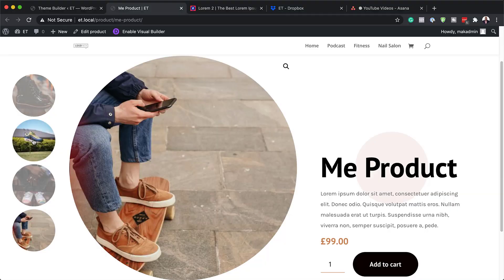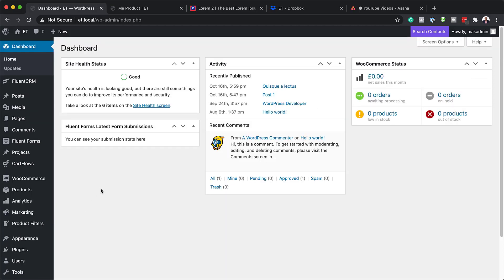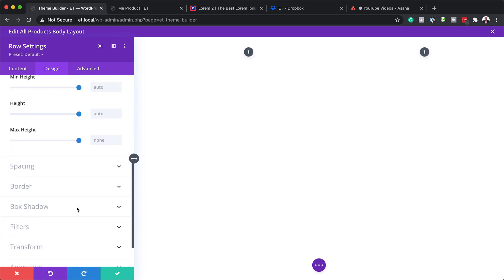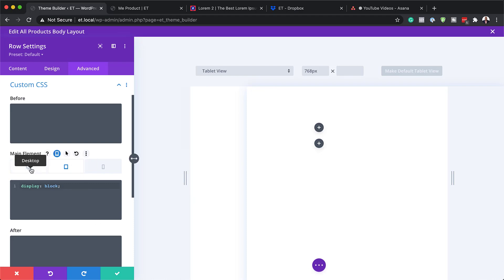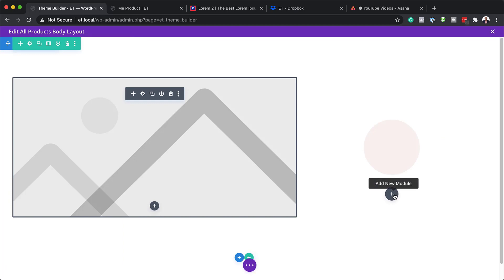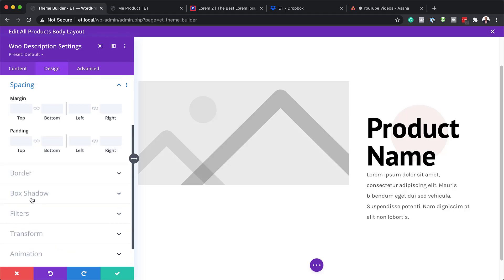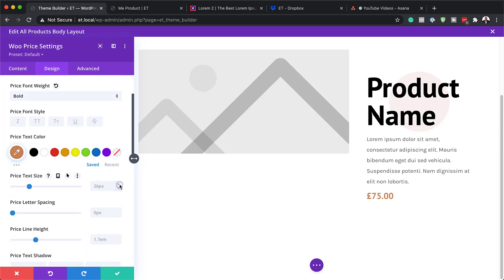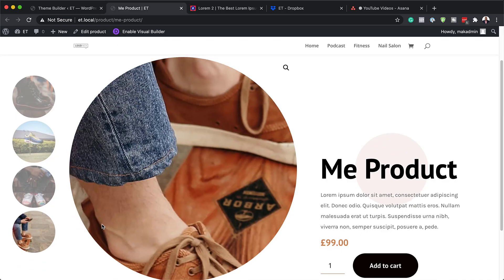How to Vertically Stack Woo Gallery Images Inside Your Divi Product Page Template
By default, as soon as you add gallery images to your WooCommerce products, they’ll appear horizontally below your product’s featured image on the frontend of your product page design.

In some specific designs, vertically stacking these woo gallery images might be more convenient, in fullscreen product page designs, for instance. If you’re looking for a quick way to vertically stack woo gallery images inside the product page template you create with Divi’s Theme Builder, you’ll love this tutorial.

We’ll show you step by step how to get there. We’ll accompany this approach with and minimal product page template that you’ll be able to download for free as well! This tutorial works best on product pages that use images with a 1:1 ratio.